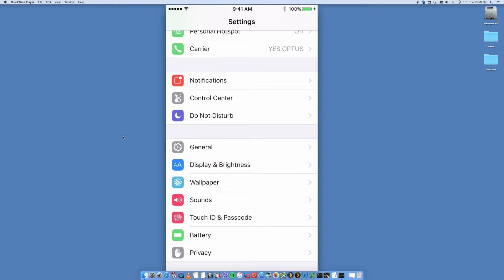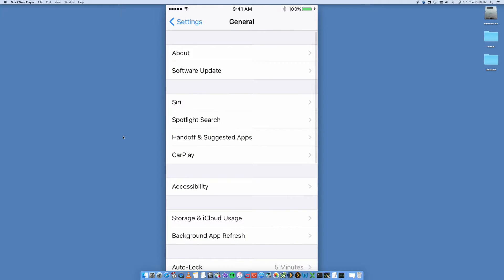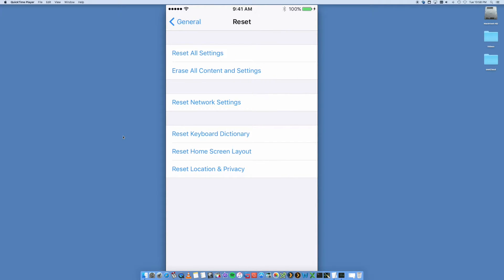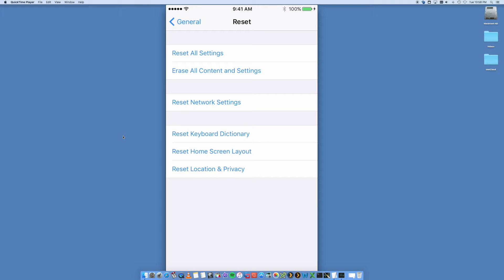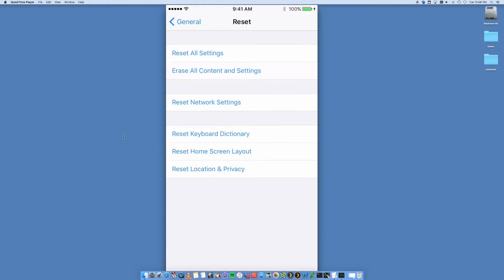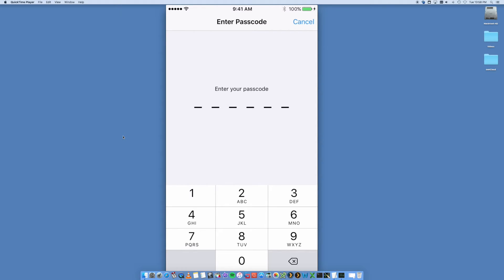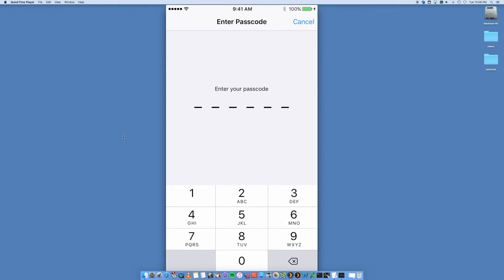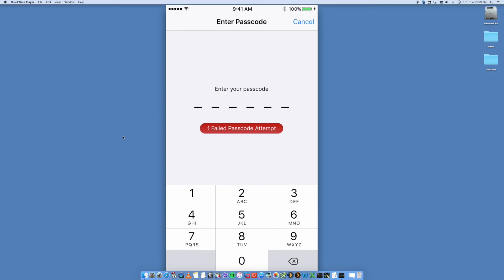How to Delete all data and Factory Reset your Apple iPhone